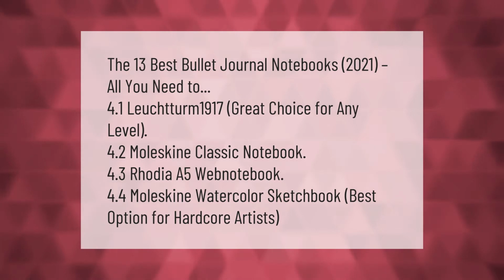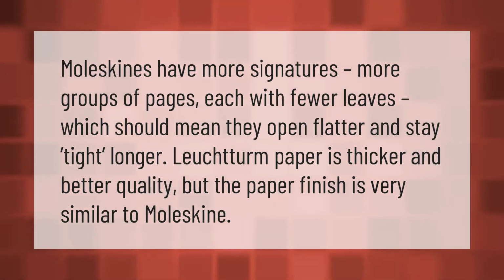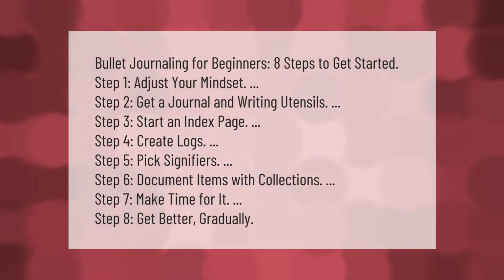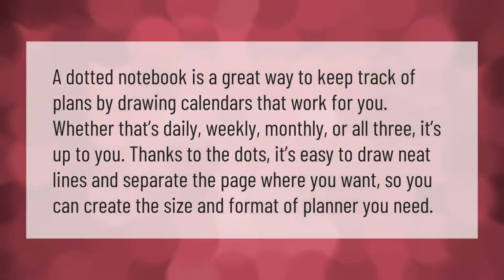What notebook is best for bullet journaling?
00:00 - What notebook is best for bullet journaling?
00:41 - Which is better Moleskine or Leuchtturm?
01:08 - How do I start bullet Journal for beginners?
01:50 - Why do bullet journals have dots?
02:24 - Can I use a sketchbook as a bullet Journal?

Laura S. Harris (2021, January 26.) What notebook is best for bullet journaling?
    AskAbout.video/articles/What-notebook-is-best-for-bullet-journaling-215182